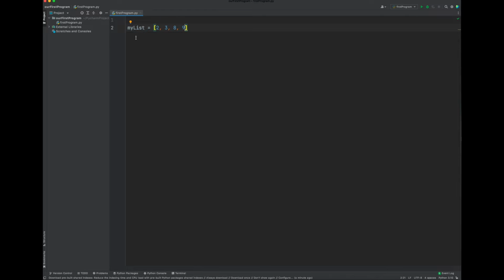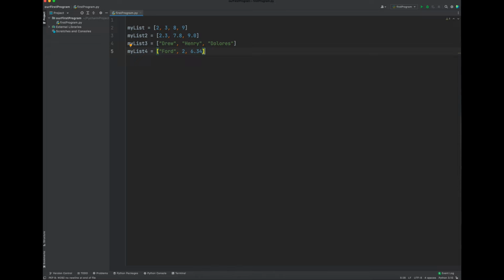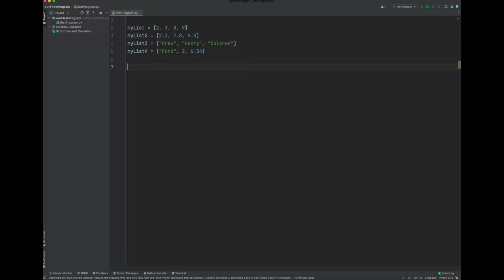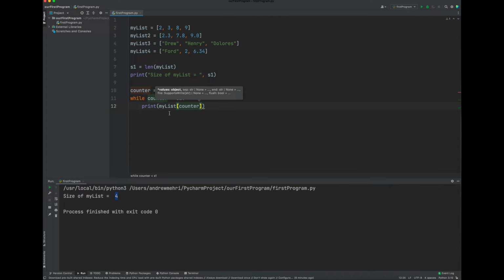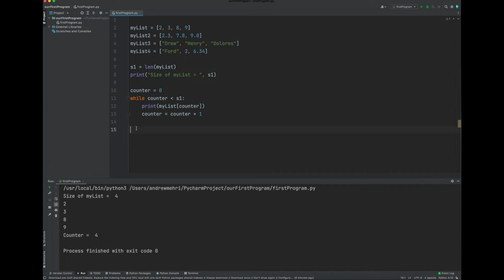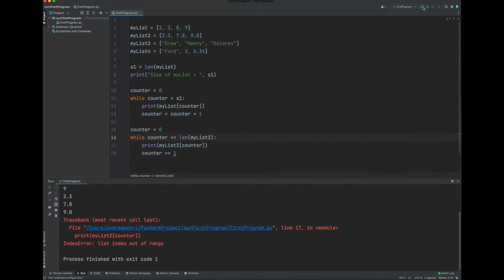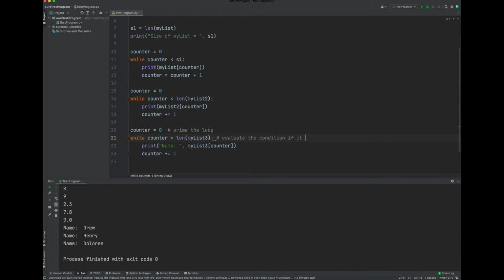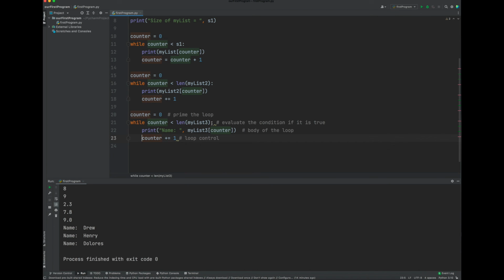Python Lesson 34: List Part 2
Accessing the data members of a list using a while loop.
In this lesson, the length of a list can be assessed by using the len() function that in turn can be used to setup the upper limit of the loop where data is accessed using the index of the list.